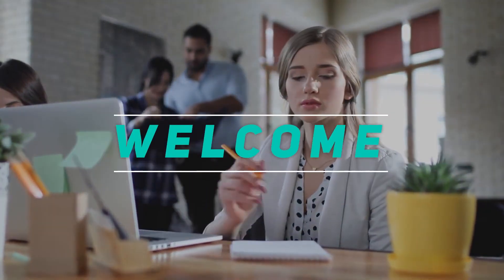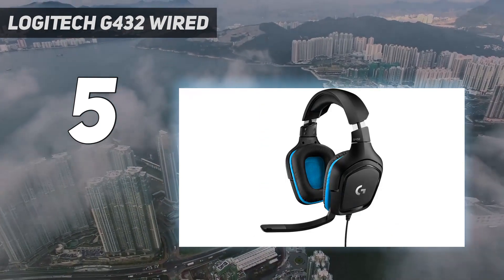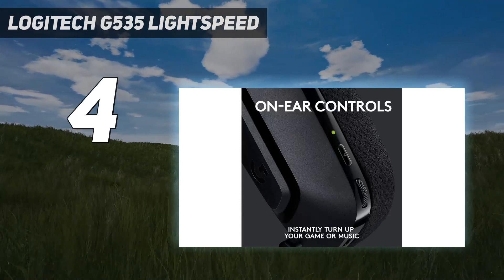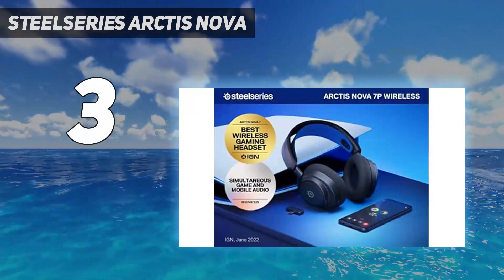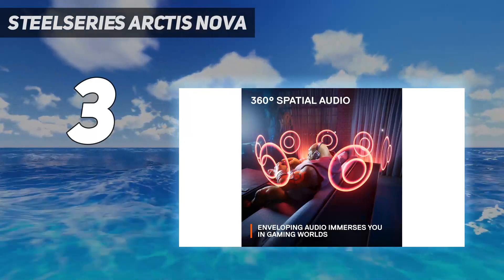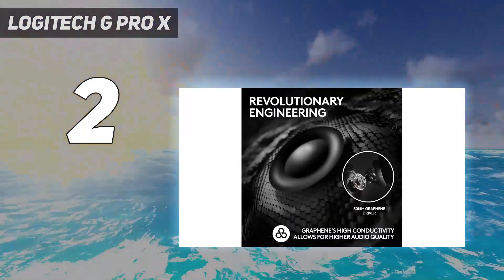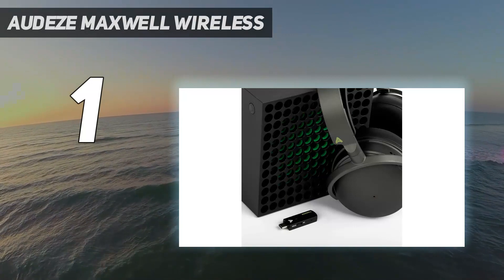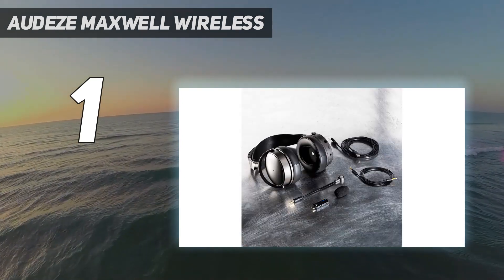Top 5 Headset For PS5 in 2024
Here is the Updated Prices of the Best Headset For Ps5 in 2023!

Things that we mentioned in this video:
1. Audeze Maxwell Wireless - B0BP6BC17P
2. Logitech G PRO X - B0B3F8YMVV
3. SteelSeries Arctis Nova - B0B8Q9FGMD
4. Logitech G535 Lightspeed  - B08KY2WFGP
5. Logitech G432 Wired - B07MRMHML9